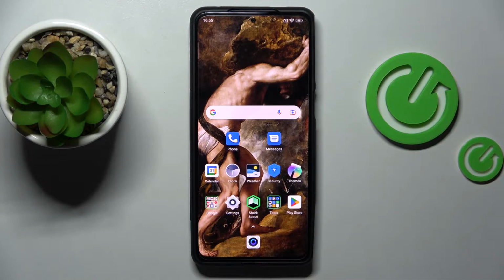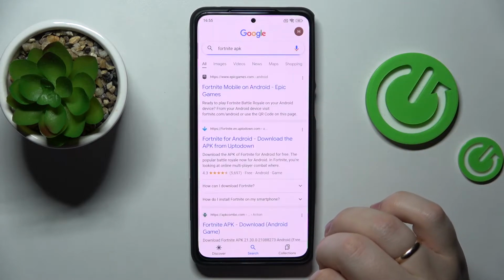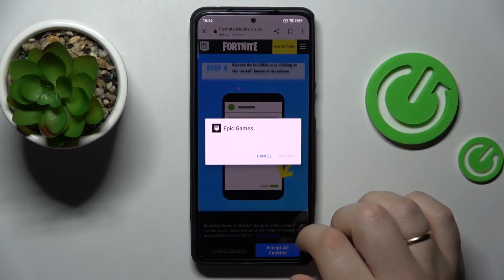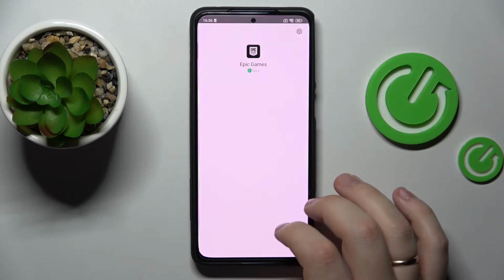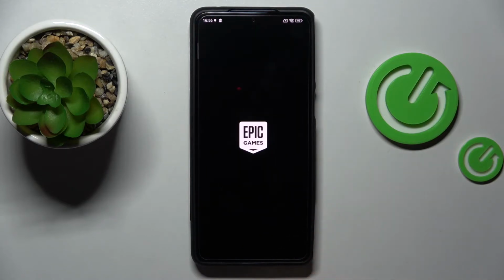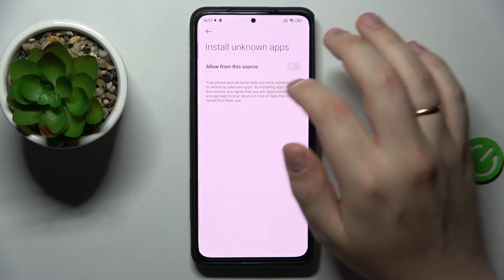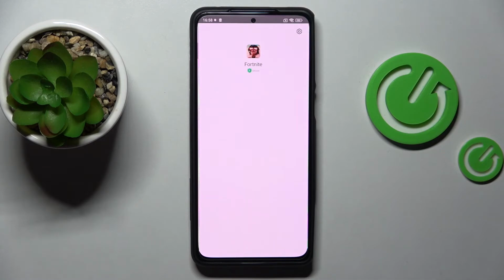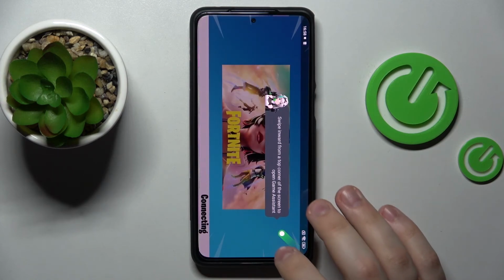How To Download and Install Fortnite on Xiaomi Black Shark 5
Find out more about installing Fortnite on Xiaomi Black Shark 5:
Hi. Today, we are going to download and install Fortnite on your Xiaomi Black Shark 5. We will download it from the official Epic Games website and then install it on your device. Follow the step-by-step tutorial and do it yourself on your smartphone. If you want to know more about your Xiaomi Black Shark 5, visit our YouTube channel.

How to install Fortnite in Xiaomi Black Shark 5? How to Download Fortnite on Xiaomi Black Shark 5? How to Get Fortnite on Xiaomi Black Shark 5?